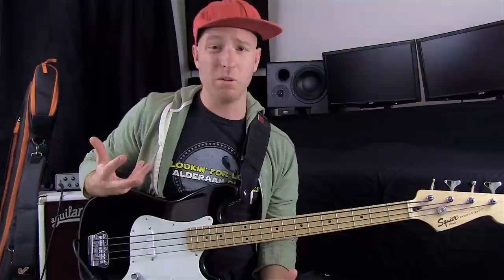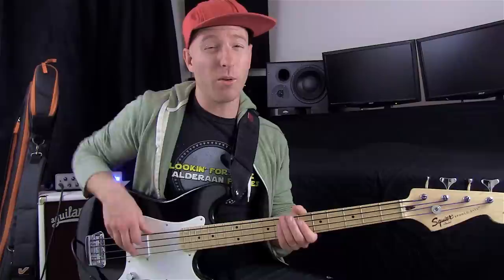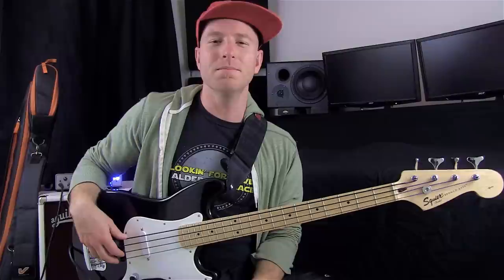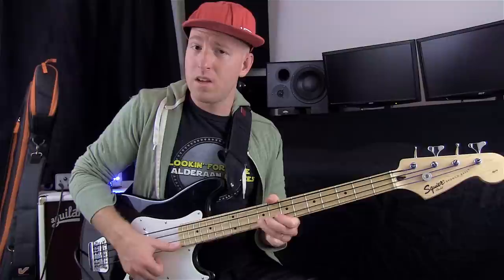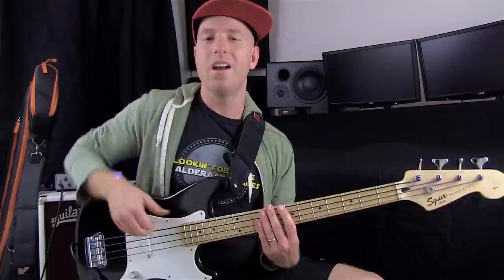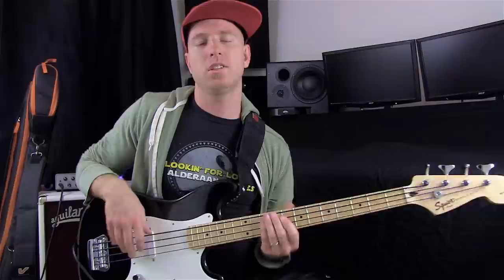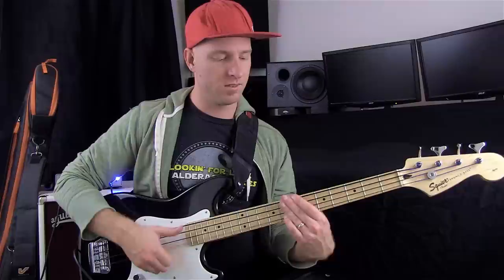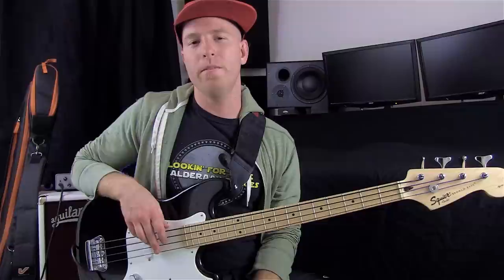Slap & Tap Like Victor Wooten | Jayme's Bass Academy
Wanna learn to slap like Victor Wooten? Here's something that I think he'd play :) Get the TAB's for this plus 450+ bass lessons at JBA!

I'm not posting regular bass content like this here at the Deadbeat Studios YouTube channel anymore, but please follow @jaymesbassacademy for more bass content throughout the week! -Jayme

00:00 Demonstration
00:36 Does the Bass Still Work After Water Was Poured on it?
01:34 How to Play the Intro Lick
02:20 How to Play the Groove
03:28 Slowed-Down Demonstration